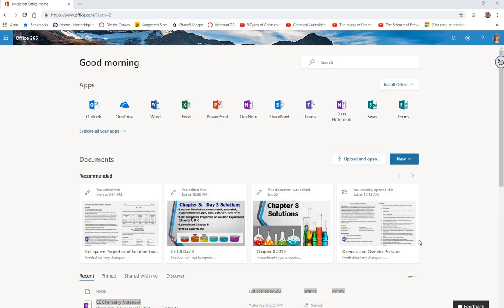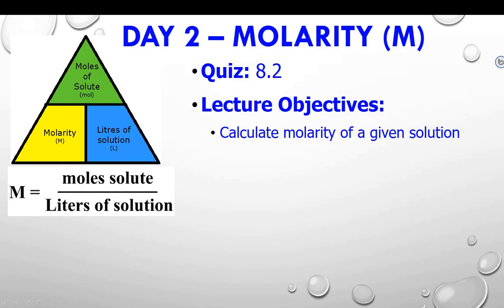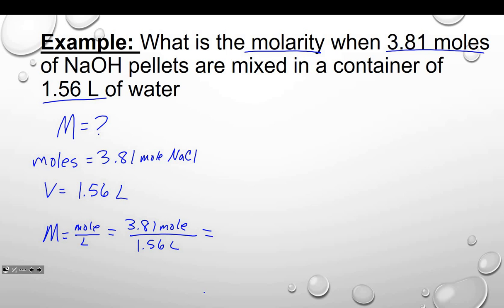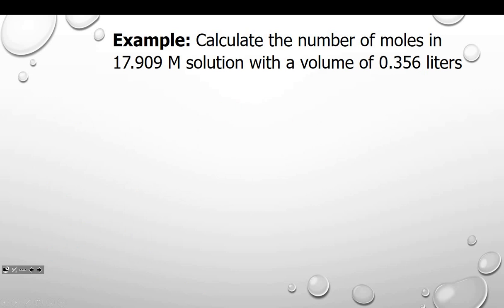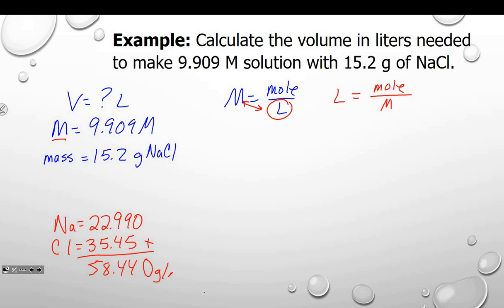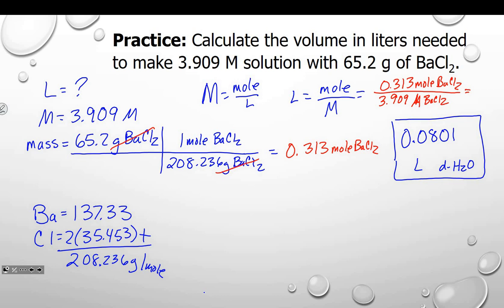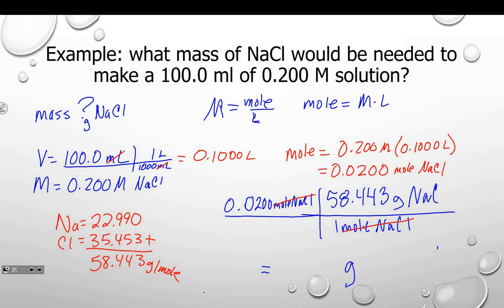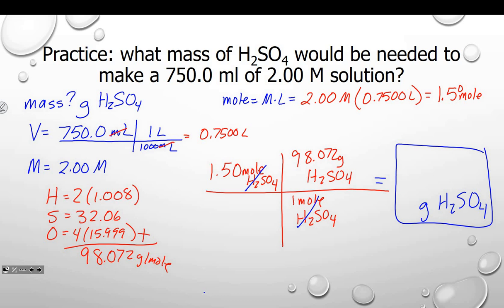Day 2 molarity 2019